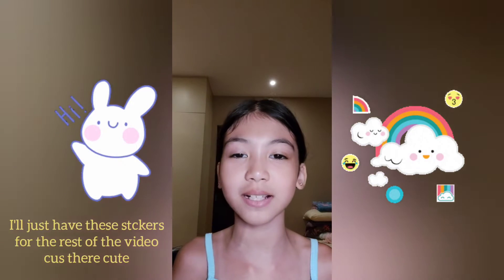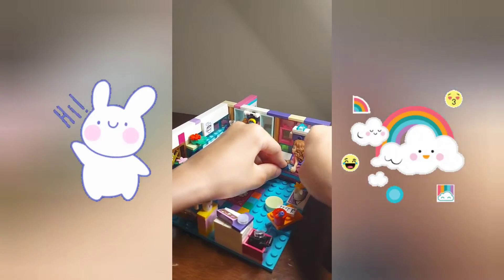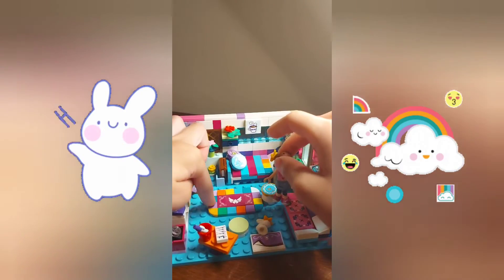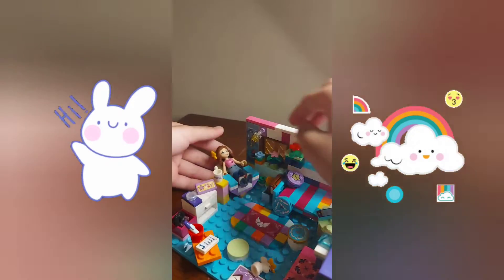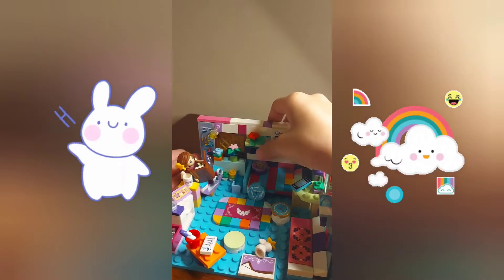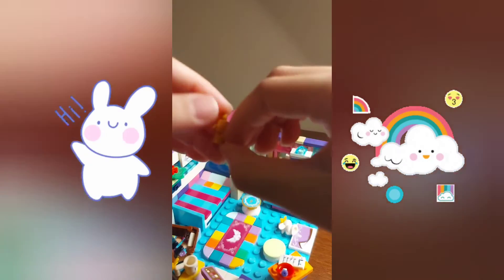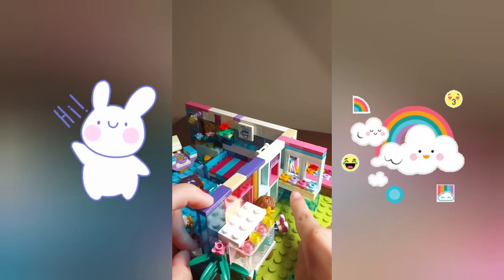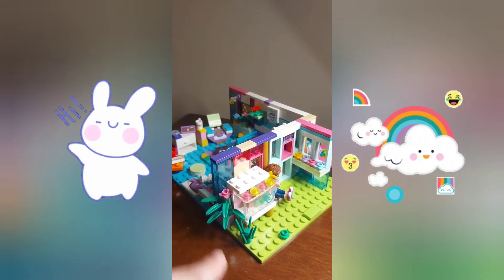This is my lego room!♡